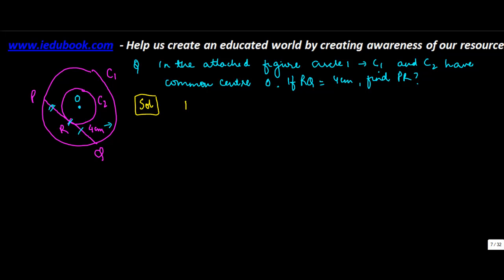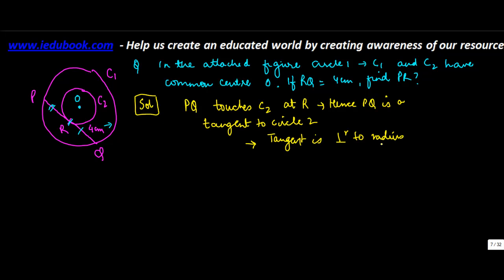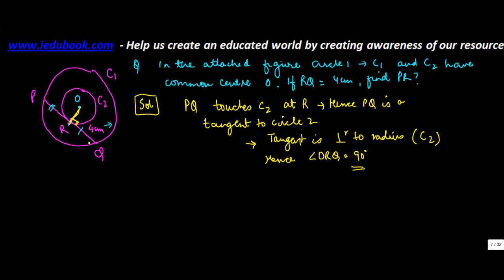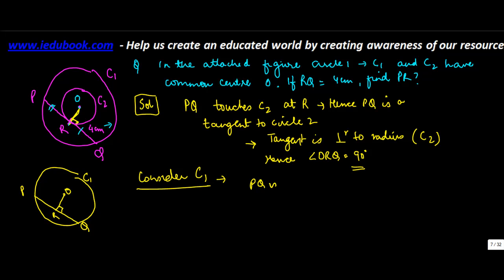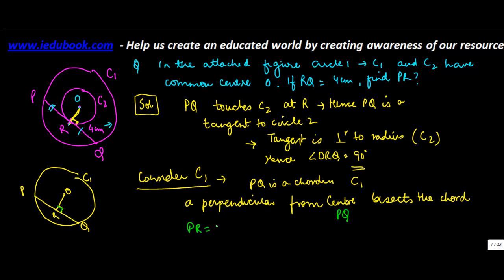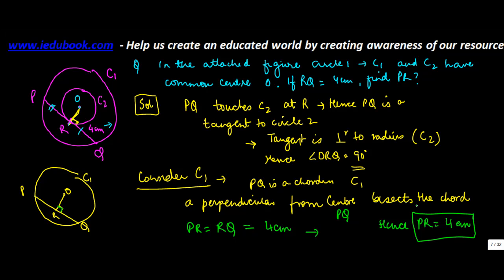Problem on concentric circle - Geometry - Maths - Class 10/X - ISCE,CBSE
Learn About - Problem on concentric circle - Geometry - Maths - Class 10/X - ISCE,CBSE